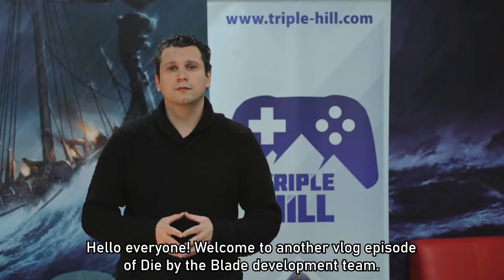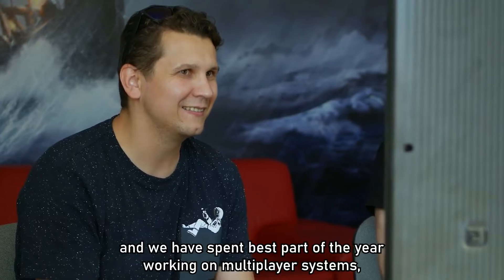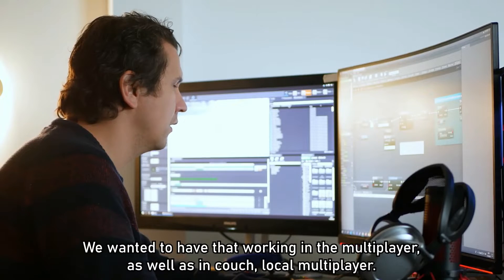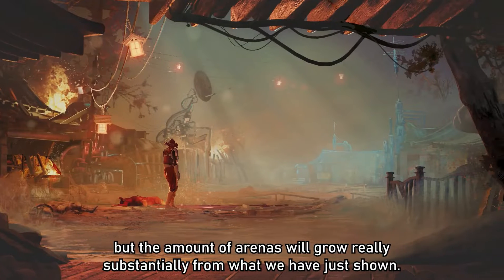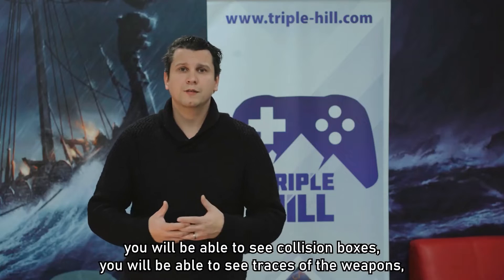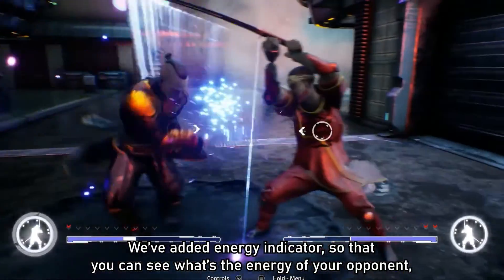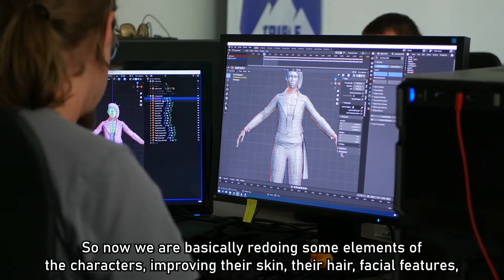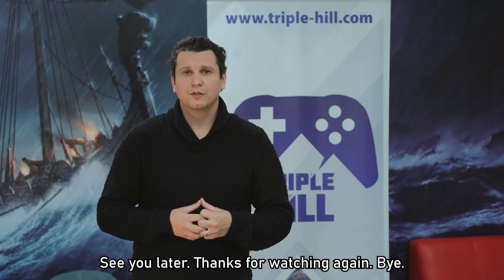Die by the Blade - Official Dev Update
But there is a lot of new stuff going on in Die by the Blade!
Check it all out with Lead designer Peter Adamondy. Happy Holidays to everyone!

Die by the Blade takes place in modern Samurai-punk Japan.  You can look forward to remote and peaceful shrines as well as dim  modern megacities.

What about playing solo? No worries. Die by the Blade will contain single-player campaign that will follow the story of a lone travelling swordsman - Yoshiide.

You can also play against AI in VS mode or really step up your game in challenge mode.

Game will also feature local VS battles, tournament mode, online multiplayer with matchmaking and friend invitations.

Die by the Blade provides many ways to customization your favourite character. Each has multiple skins and customization options so you can create a warrior that reflects your style and fighting spirit.